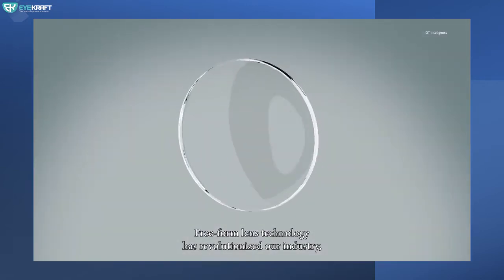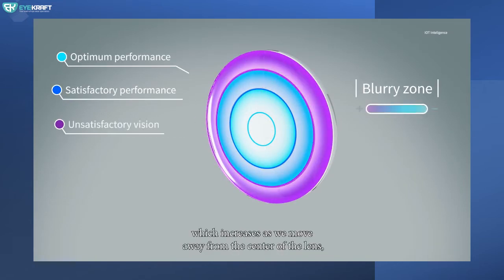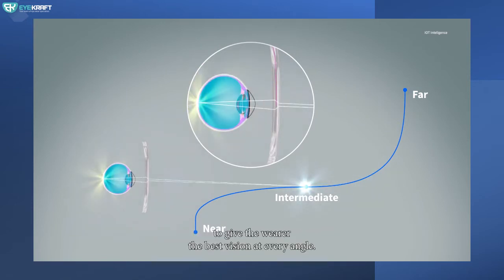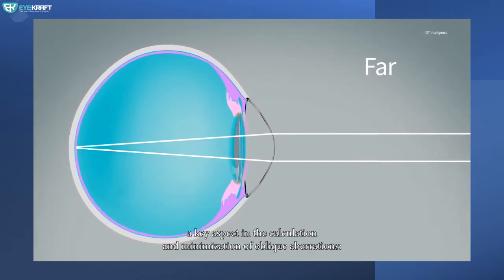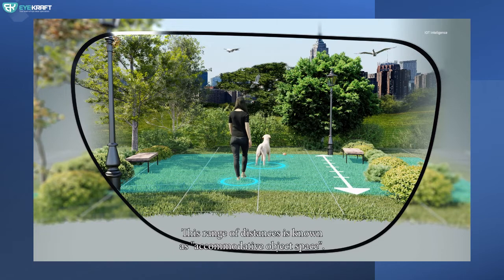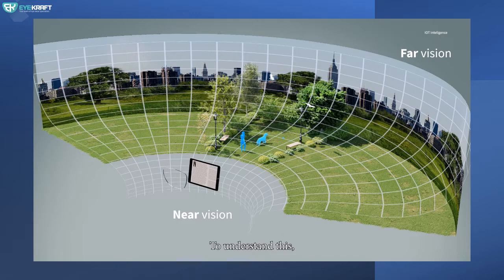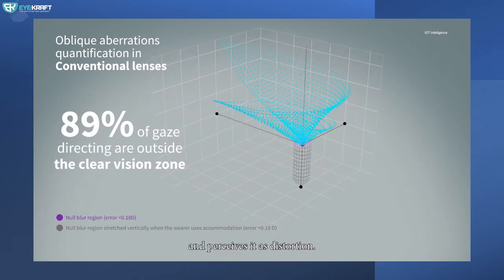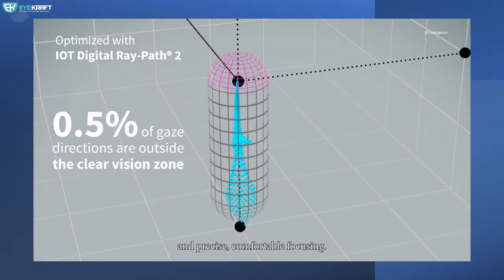Camber+Intro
The DLS Camber+ series of digital progressive lenses are part of the premium lens offering from Eye-Kraft Optical. Using revolutionary DRP-2 compensation algorithms and Steady Plus methodology, Camber+ lenses offer some of the most crisp, clear visual experiences for presbyopic patients with medium to high prescriptions, especially with hyperopic presbyopes. If you're and Eye-Care provider looking for premium, independent progressive lens solutions call Eye-Kraft for more information. If  you're a patient looking for premium lens performance and value, ask your Eye Care provider if they provide Camber Steady Plus technology.